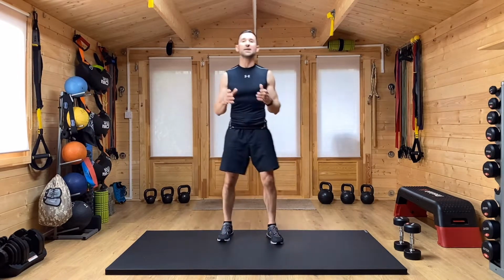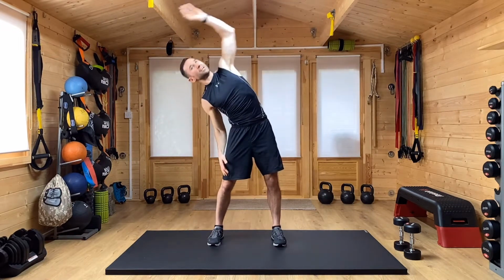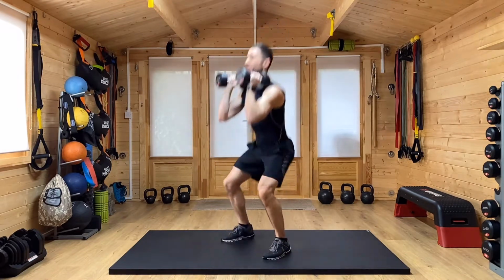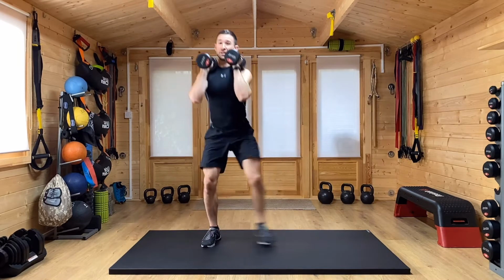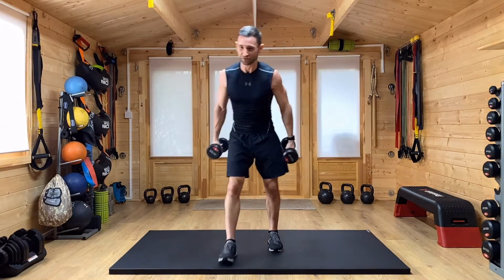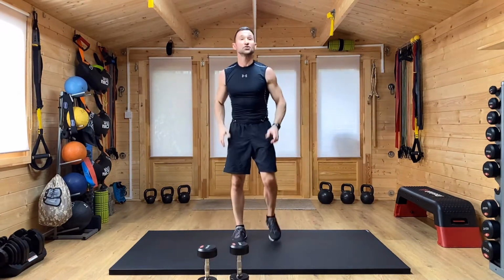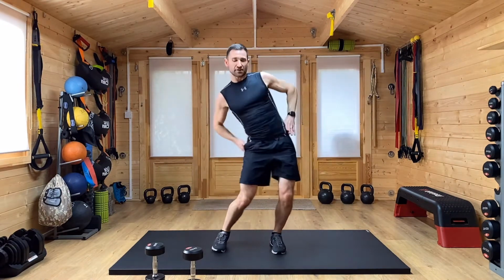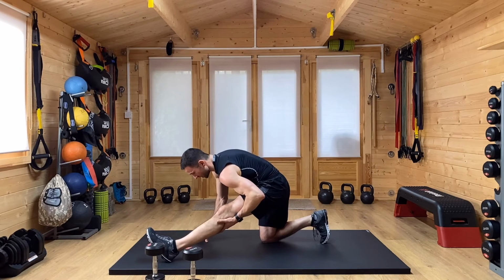20 MINUTE BEGINNER TOTAL BODY HIIT WORKOUT WITH DUMBBELLS FOR FAT LOSS, STAMINA & FITNESS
FOLLOW ALONG with me as we go through this BEGINNER TOTAL BODY HIIT WORKOUT that will help you get fitter, leaner and stronger!!

This workout will be great for you if you’re starting out with HIIT, getting back into working out after some time away or if you feel your level of fitness is that of a beginner.

This workout will help you build stamina, your ability to recover, as well as getting your metabolism fired up and calories burnt!

The movements in this workout will target your whole body, hitting the muscles of your chest, back, core, shoulders, arms and legs leaving them feeling like they’ve been worked!

If you like this video please do consider hitting the LIKE 👍🏻 button, SUBSCRIBE for more workouts as well as tutorials and equipment reviews to help you get the most out of your workouts and for support getting you to your goals.

If you know anyone you think would love these workouts, then SHARE this workout and help me help as many people as I can feel and look great!

See you soon, Stefan.